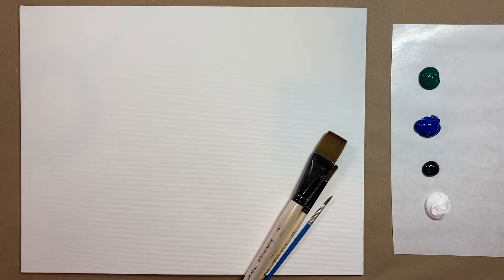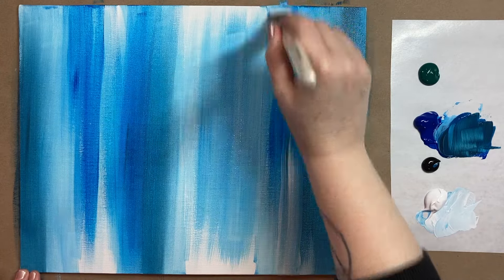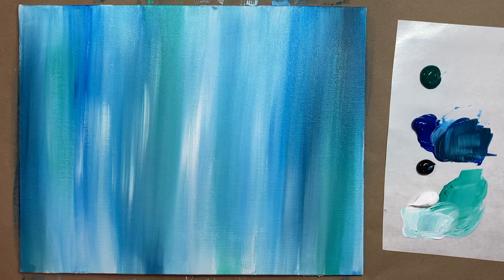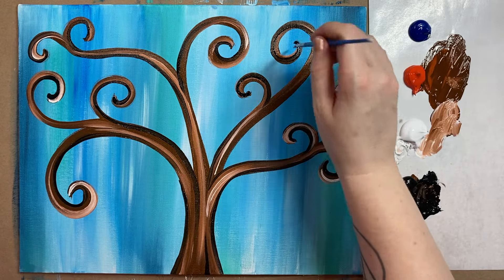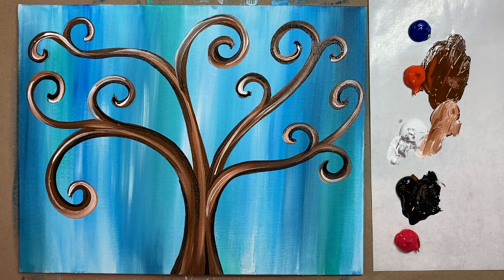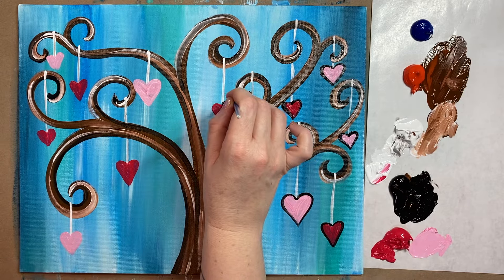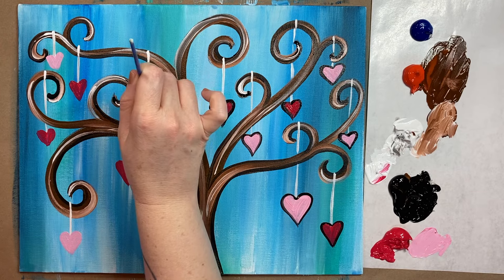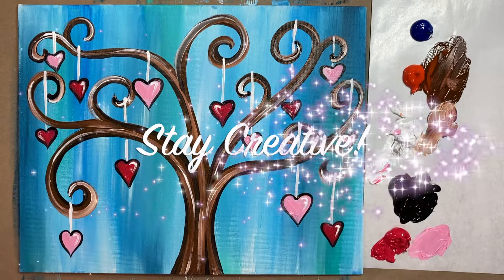💕EP55- 'Valentine's Day Tree of Hearts' easy acrylic painting tutorial step-by-step for beginners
We are painting a special Valentine's Day Tree of Hearts in today's acrylic painting tutorial. Another perfect acrylic painting tutorial to get ready for Valentine's Day! This painting would make a fun activity for a Valentine's Day paint party or DIY event. Paint along with your family, friends, or special someone!

The colors that you will need for this painting are:

Cobalt blue
Cadmium Orange
Crimson red

This video is designed for artists at home to be able to paint along with this real-time acrylic painting tutorial for beginners. It’s also a super fun idea to offer an in-home art party with all of your friends! Let me know what you thought of today's acrylic painting tutorial in the comments section.